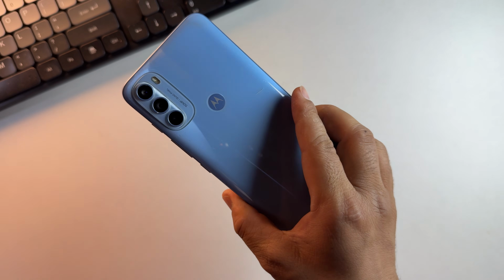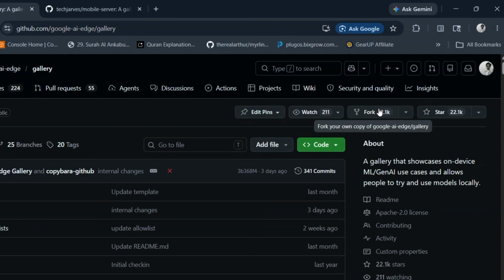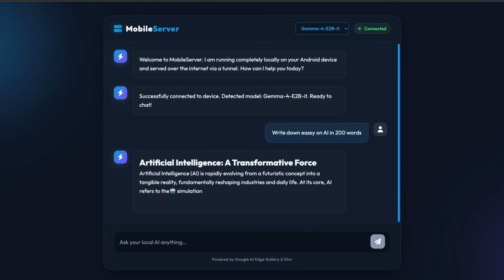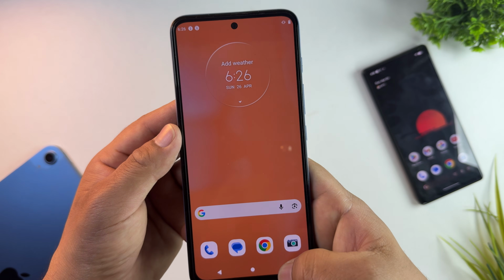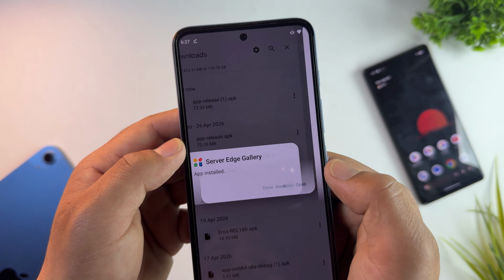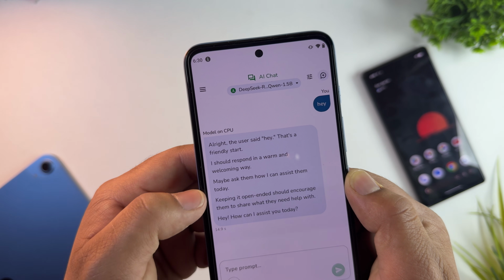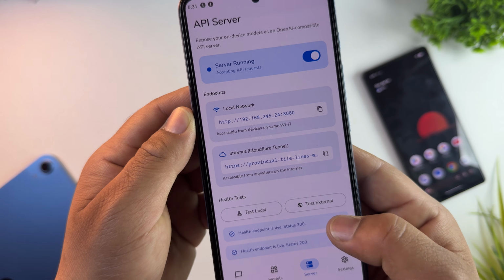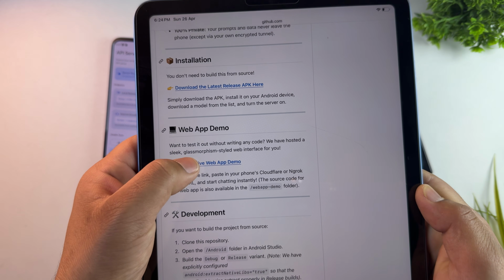Turn Your Android Into Private AI Server (No Internet, No Limit) 🔥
Run AI server on Android phone offline & access it from anywhere — no cloud, no subscriptions, 100% private AI setup on your device.

Turn your old Android phone into a fully functional AI server that works across Windows, macOS, iOS, and more. In this video, I show how to run local LLMs, expose them via API, and access your private AI globally using simple tools.

Learn how to use Google AI Edge Gallery, load models like Gemma & DeepSeek, and create your own OpenAI-compatible API server — all running locally on your phone.

PlugMate: Run full Android on any device with this secure USB! This device works on iPhone, PC, and Mac with complete privacy and isolation

📅 Timestamps:
00:00 – Android AI Server Intro
01:11 – Offline AI + Remote Access Explained
02:06 – SwiftDoo PDF Sponsored
03:16 - Install Mobile Server App
03:40 – Download & Load AI Models
04:43 – Start AI Server on Android

run ai server on android phone
offline ai android setup
local llm android server
private ai server mobile
android ai api setup
run llm without internet